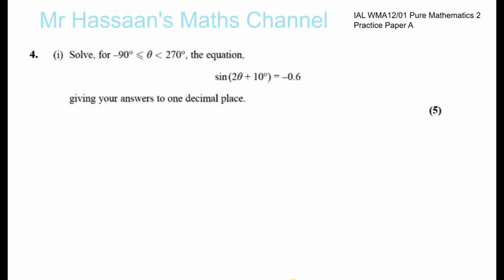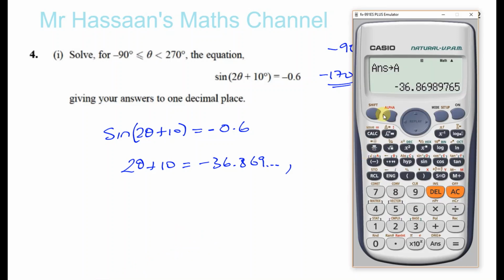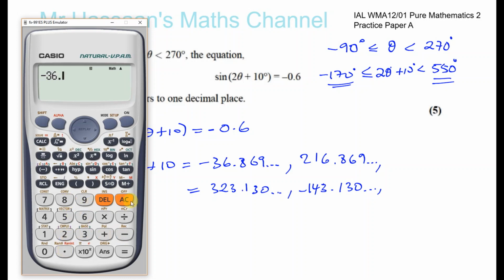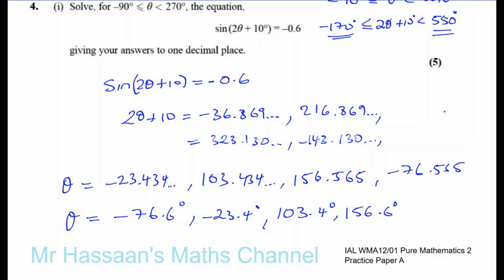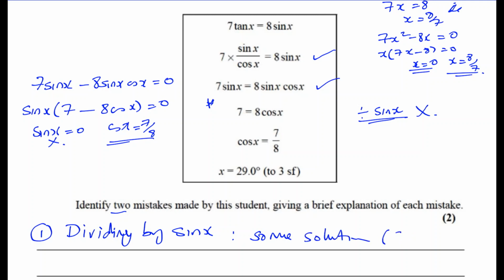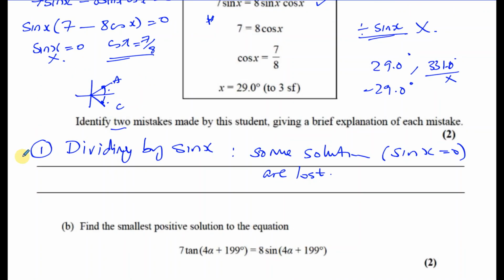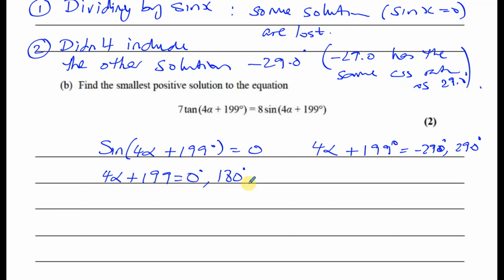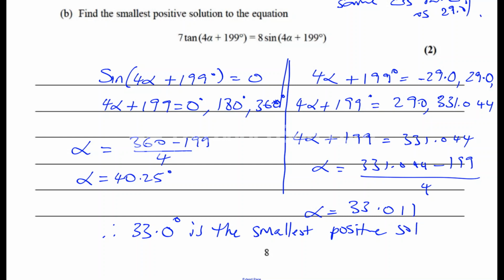P2 new Practice Paper A IAL Q4 Trig Equations & Identities